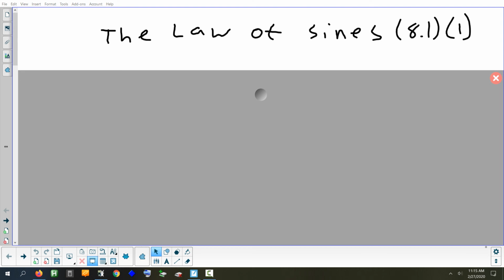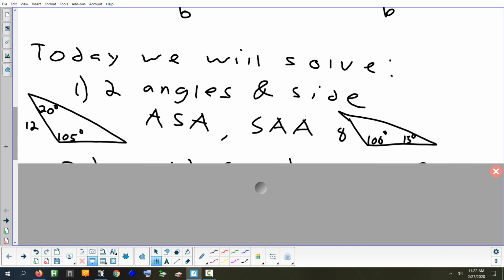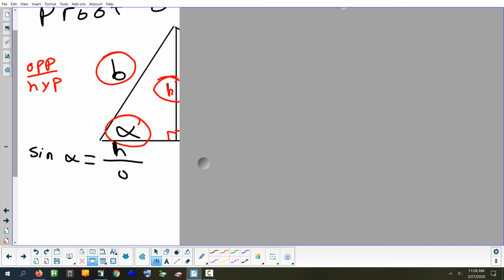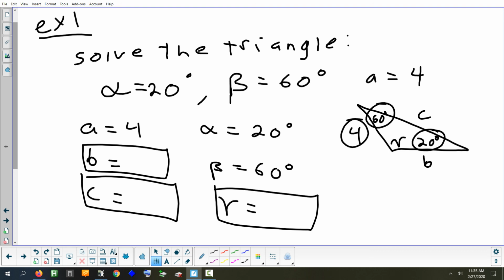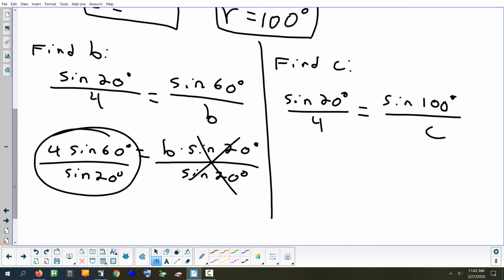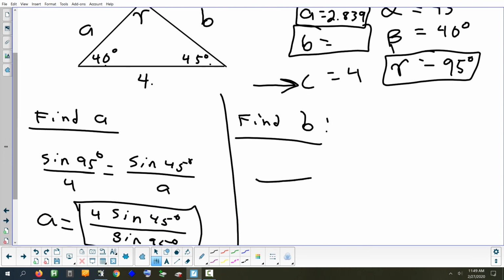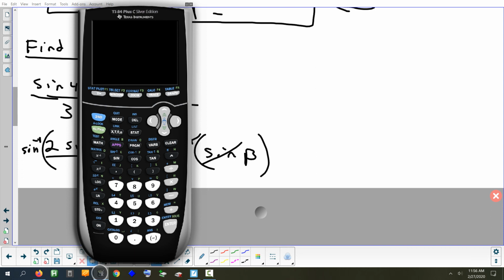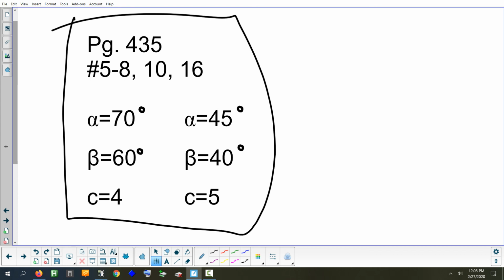8.1(1) Law of Sines 2-27-20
8.1(1) Law of Sines 2-27-20